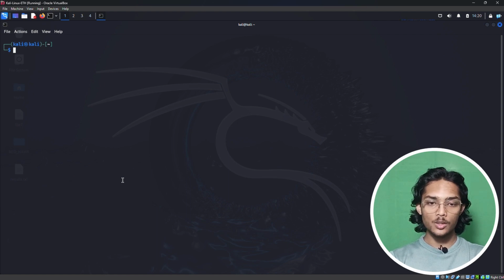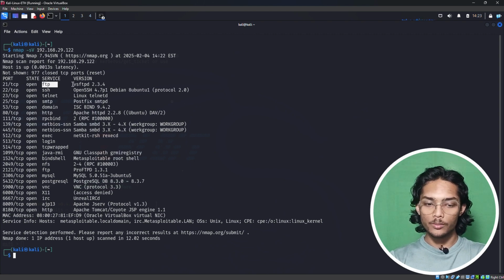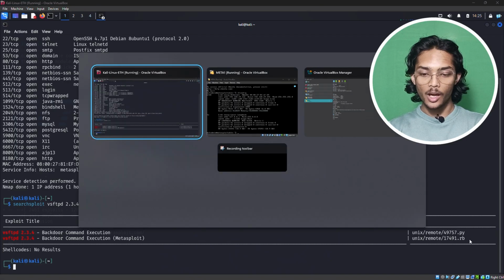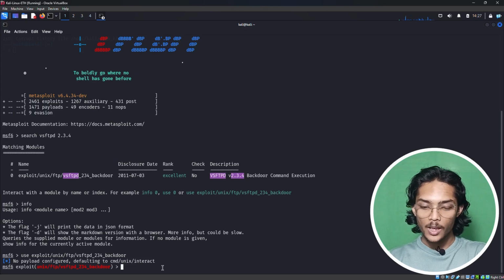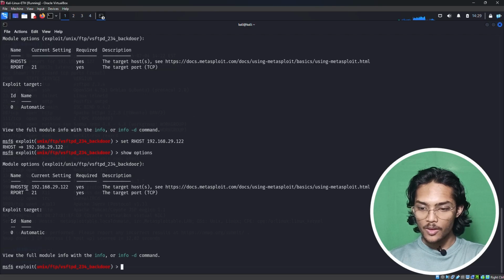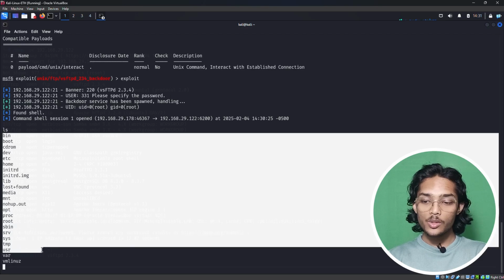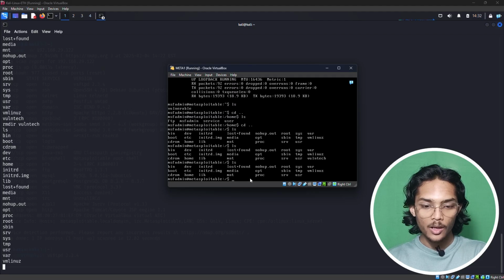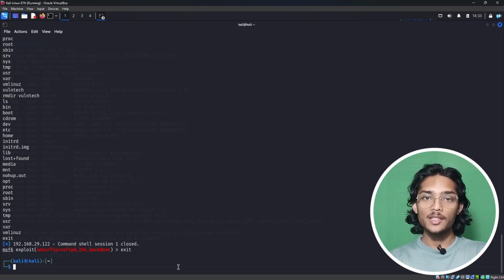28 VSFTPD Exploit Explained | Metasploit Practice | Cyber Security Course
In this video, we will understand the VSFTPD exploit in a safe lab environment.

VSFTPD is a FTP server, and some older vulnerable versions are used in cyber security labs to teach how exploitation works. This video will help beginners understand how vulnerabilities are tested using Metasploit and why outdated services can be dangerous.

Use these techniques only in your own lab, CTF environment, or systems where you have permission.